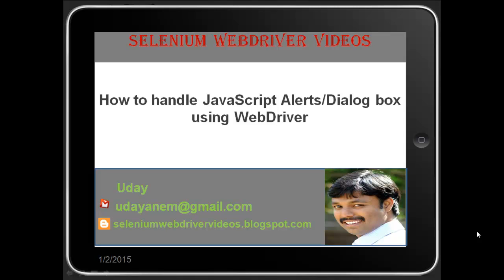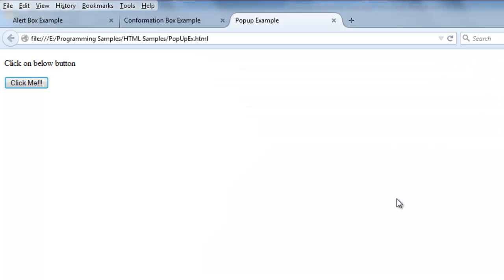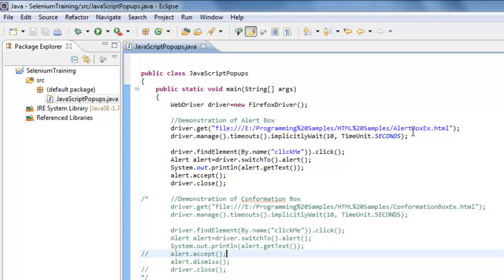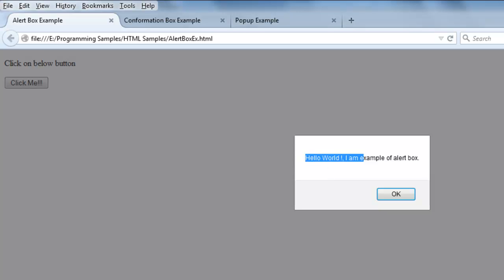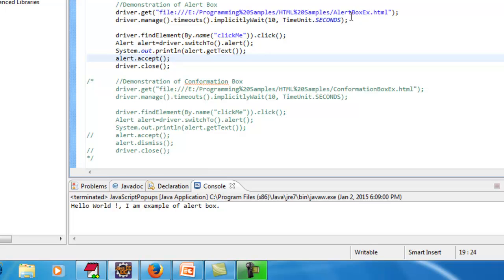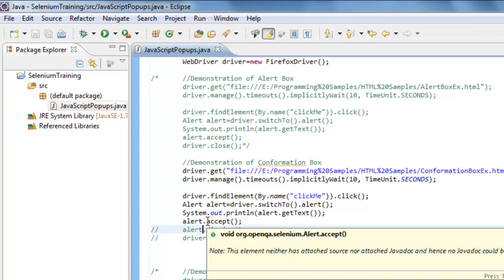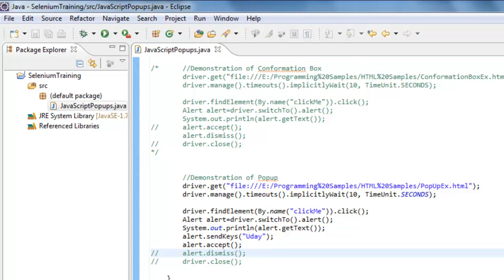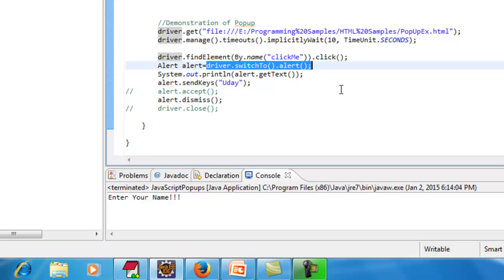[Selenium WebDriver Videos]: How to handle JavaScript alerts or dialog boxes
In this video i demonstrated about how to handle JavaScript alerts or dialog boxes i.e AlertBox, ConformationBox, PopupBox